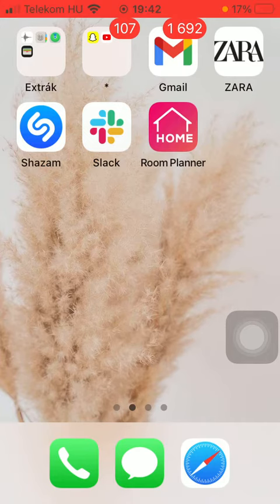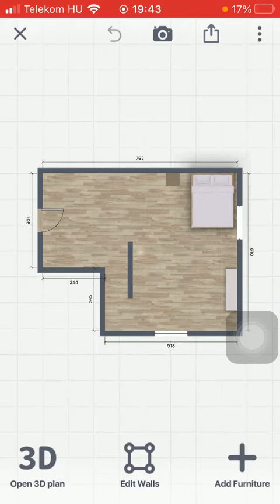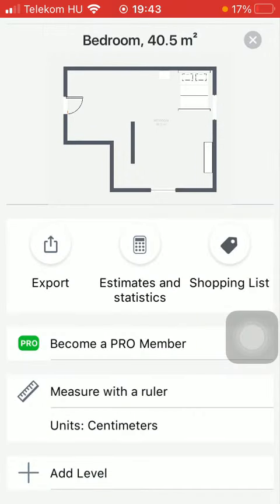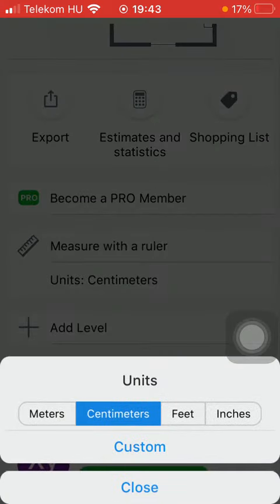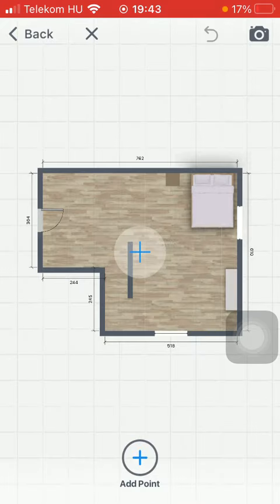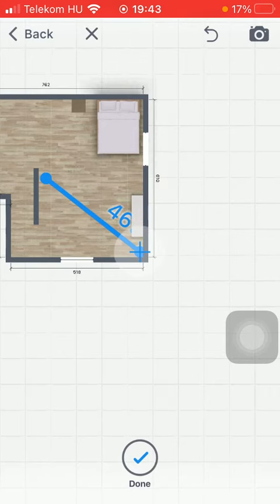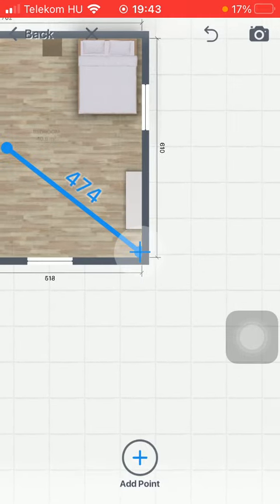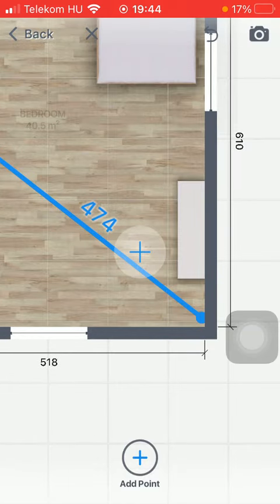How to measure your room with the ruler on Room Planner?